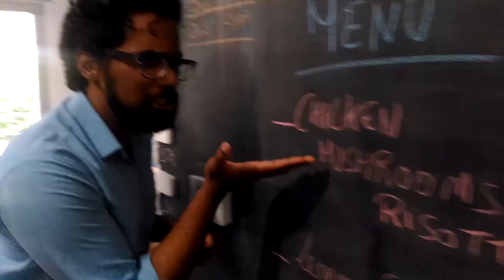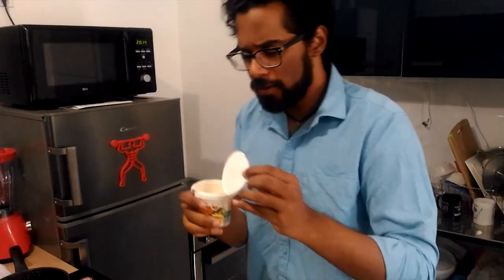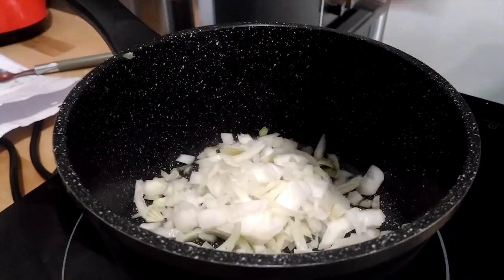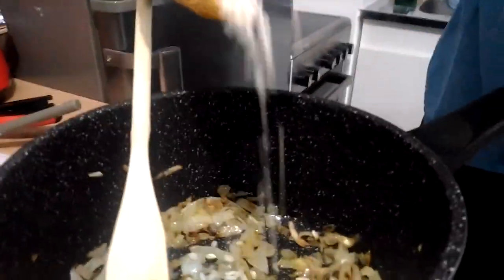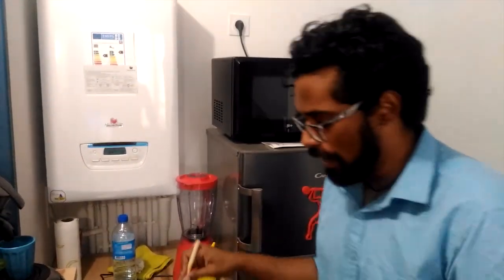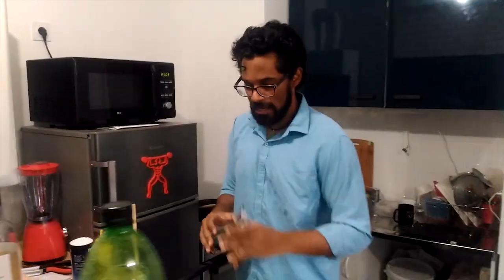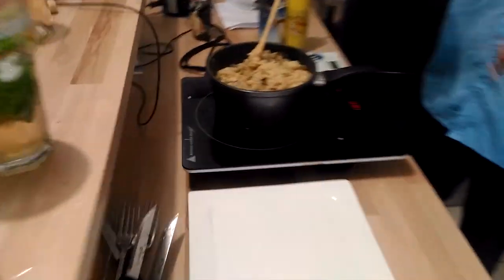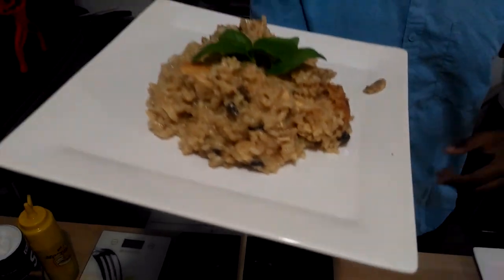VALMY'S PERFECT CHICKEN MUSHROOM RISOTTO RECIPE - VALMY'S VLOG #30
Today on VALMY'S VLOG, I show you how to cook the BEST chicken mushrooms risotto inspired by the great Gennaro Contaldo and Jamie Oliver !

JOIN ME IN MY JOURNEY !

GAME ON !